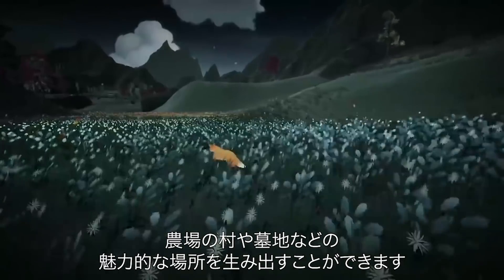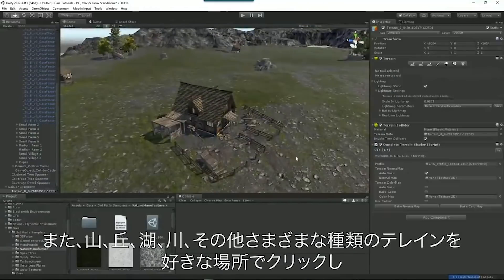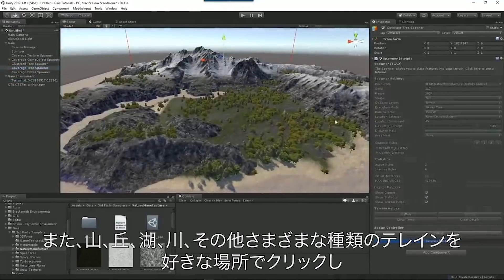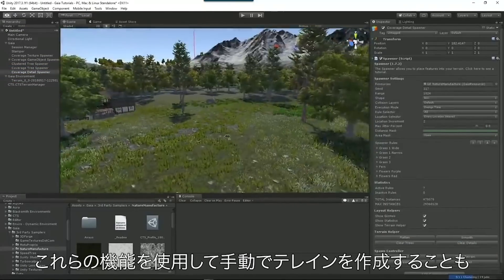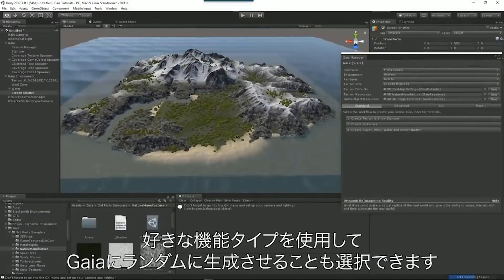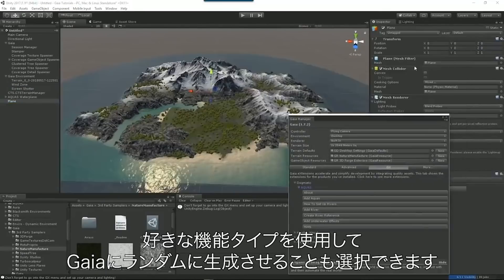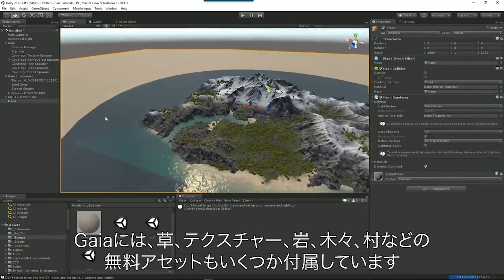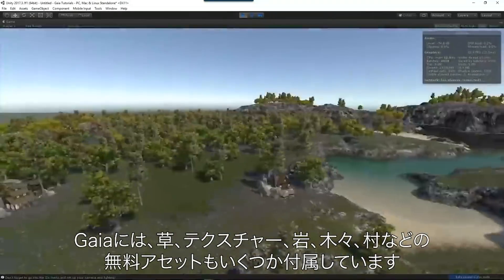Unityレベルデザイン向け オススメアセット５選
ーーーーーーーーーーーーーーーーーーーーーーーーー